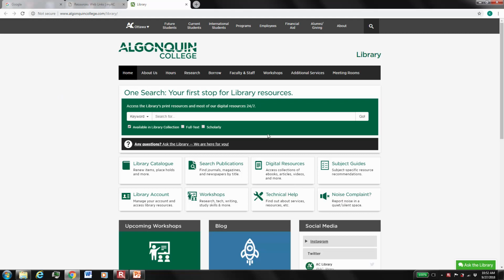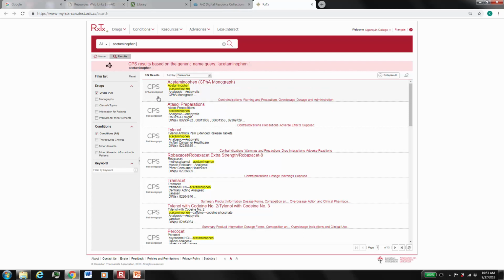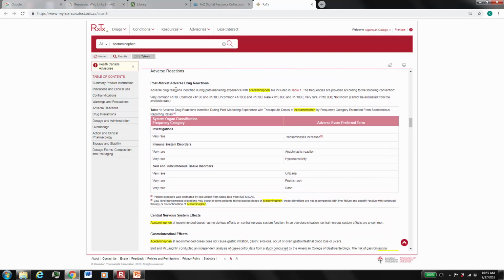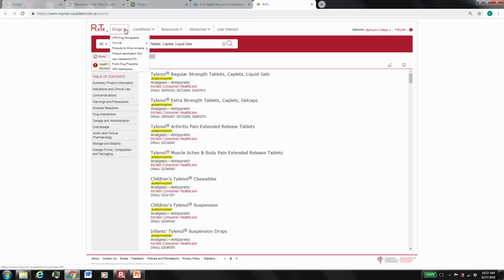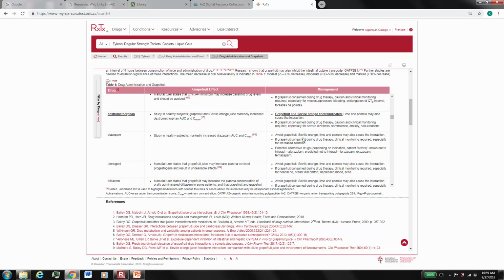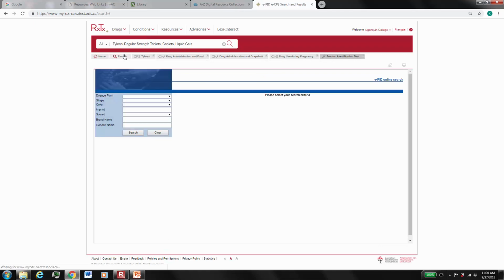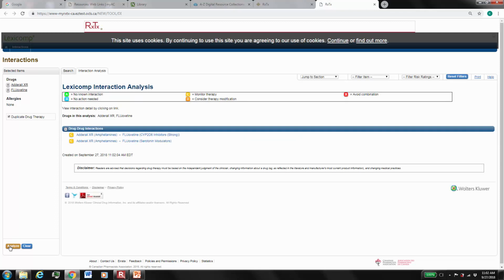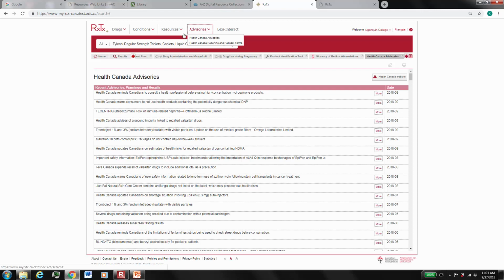Critical Thinking Pharmacology Resources part 4